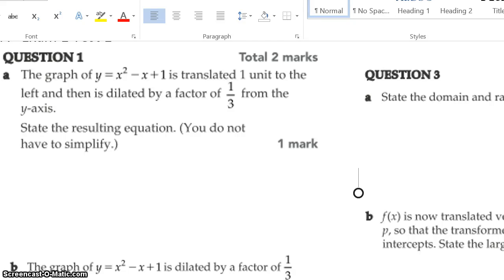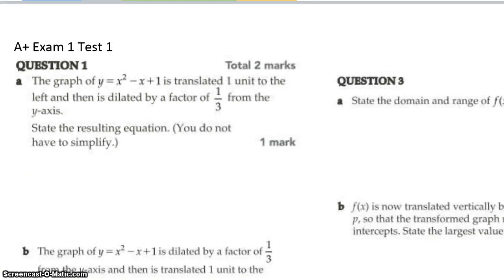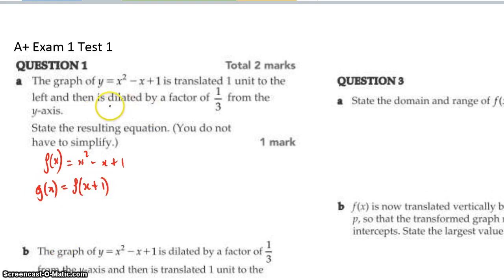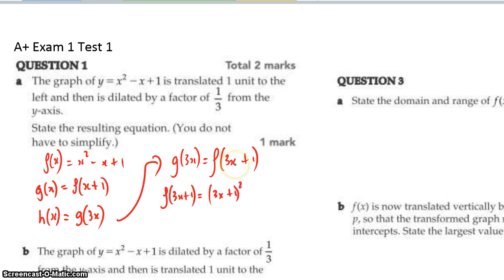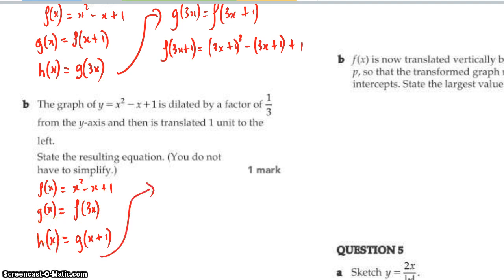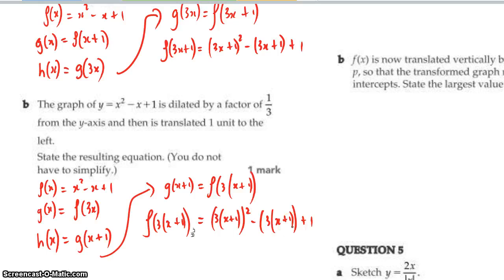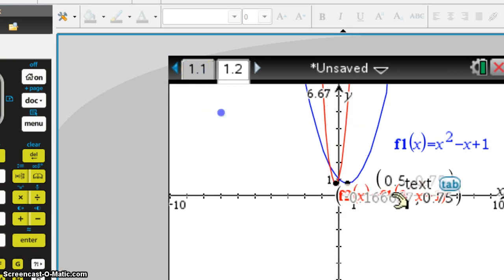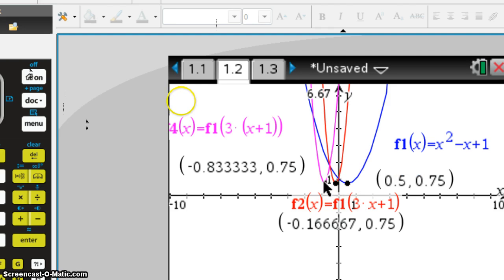Importance of order of transformations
Dilations, relfections and translations, it is important to correctly follow the order that you are given in the question - this video will show why.